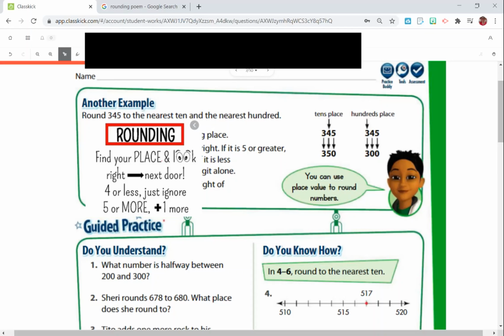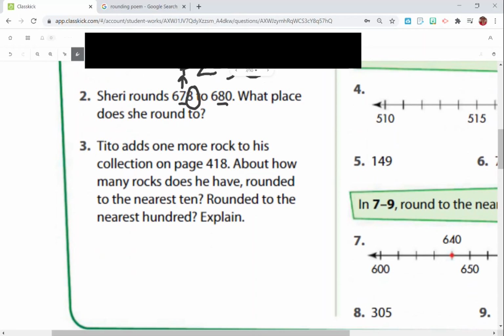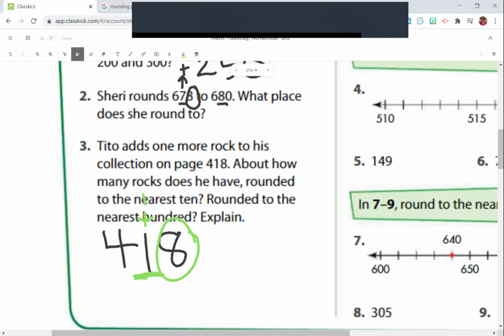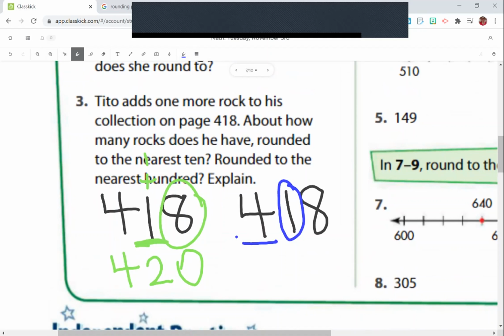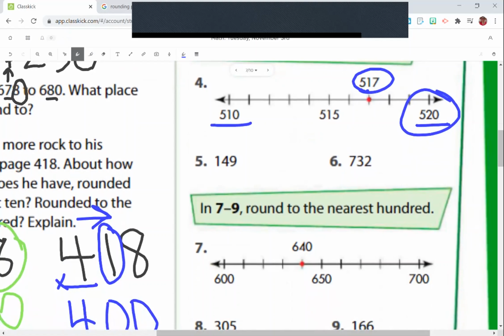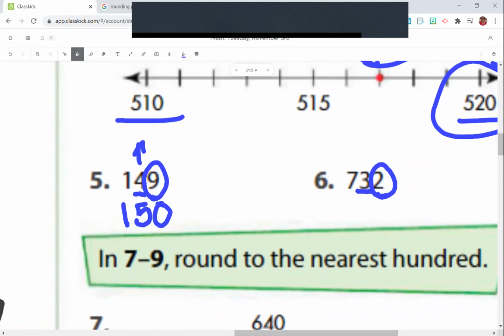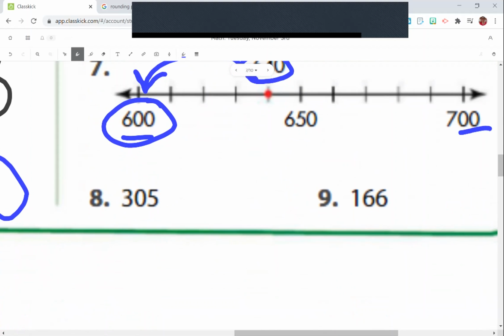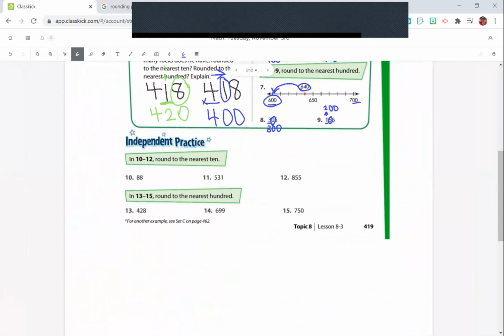Math Skills: Rounding (part 2)